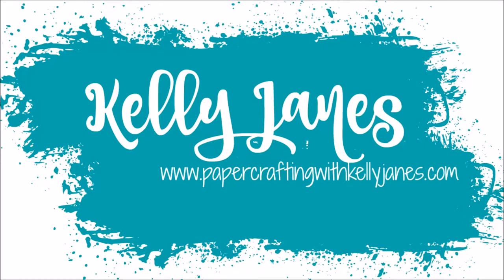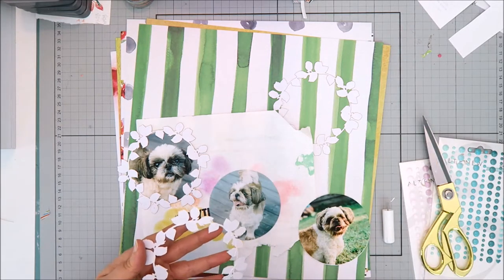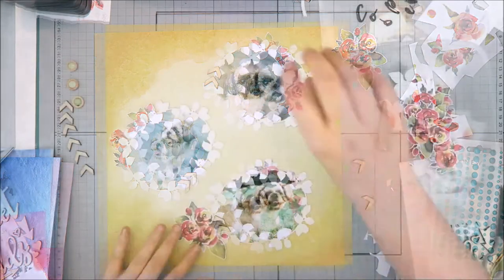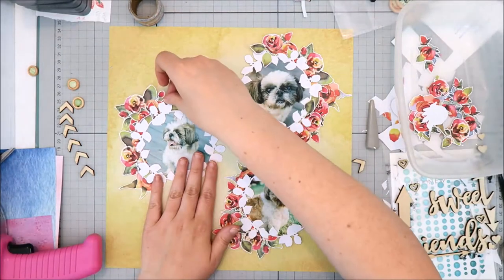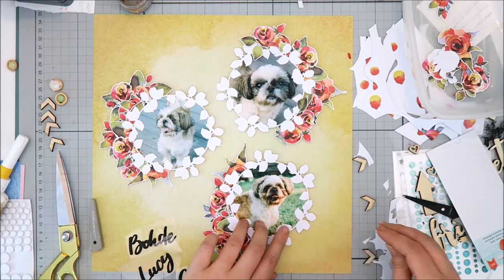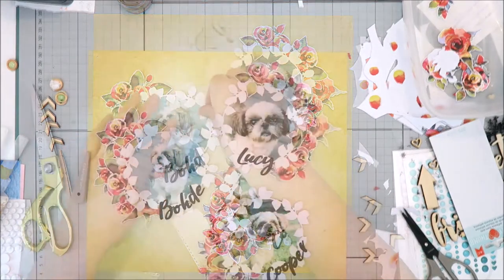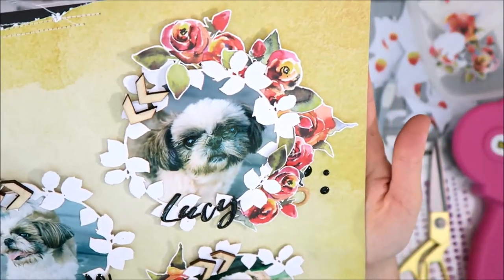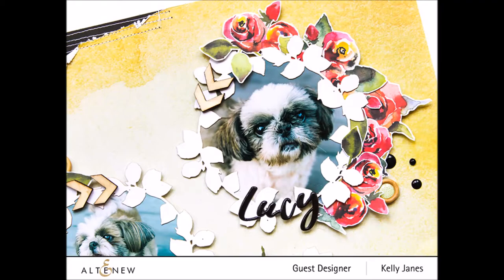Scrapbook Process #138 | Altenew July 2020 New Release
12x12 scrapbook process video for Altenew's July 2020 new release. Giveaway info can be found on my blog post. [Expand for links & more info]